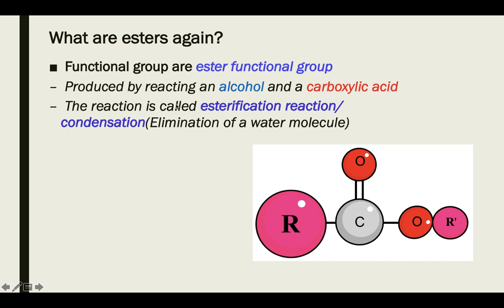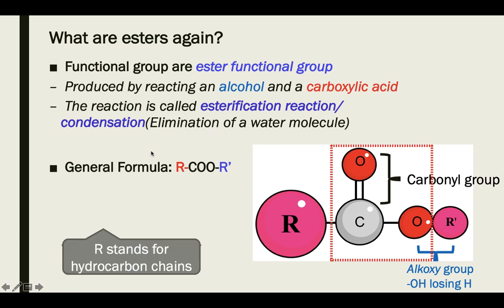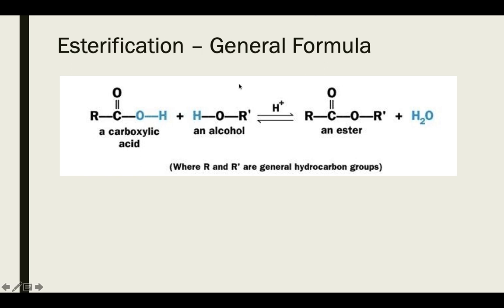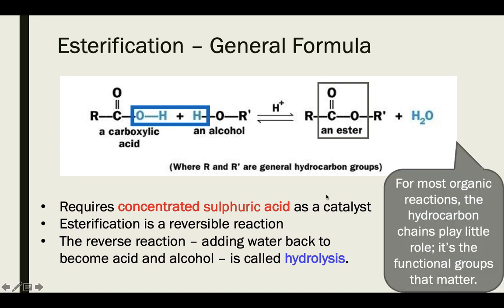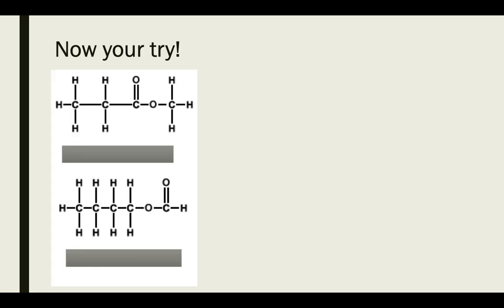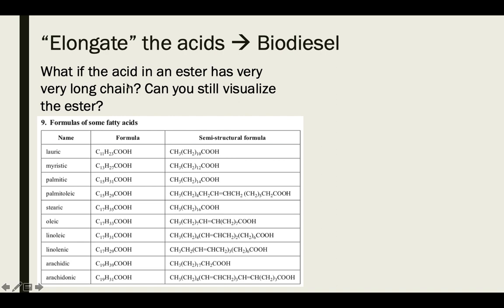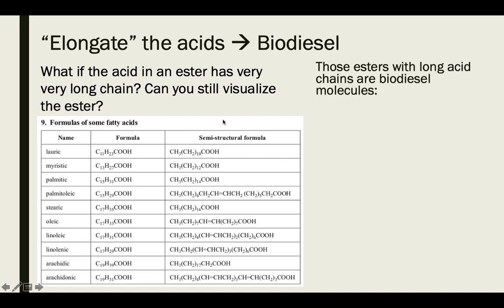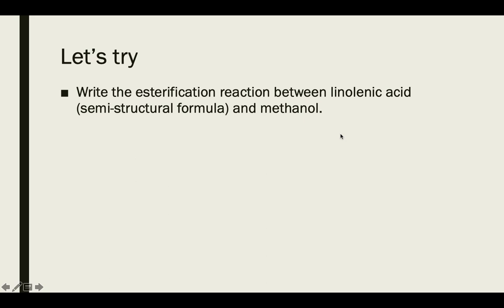Ch1 2a Revision of Esters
Revision of Esters, including naming and structure.